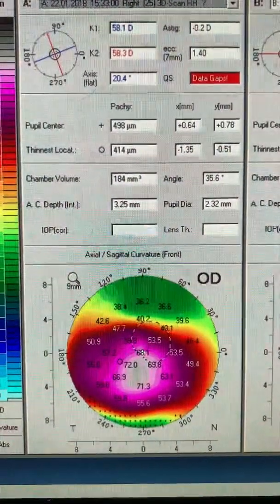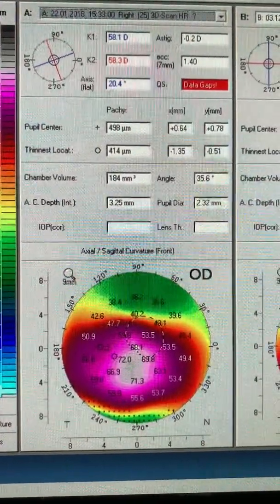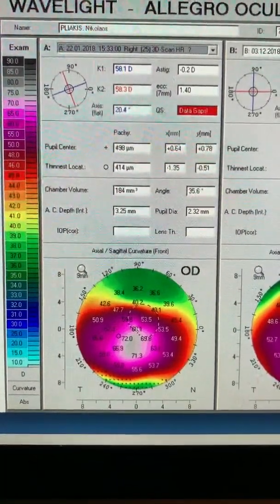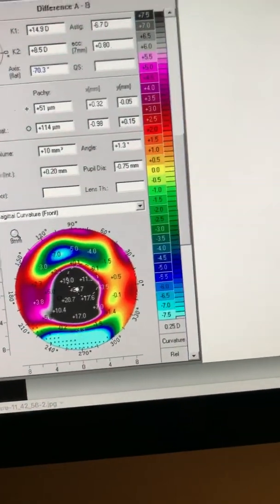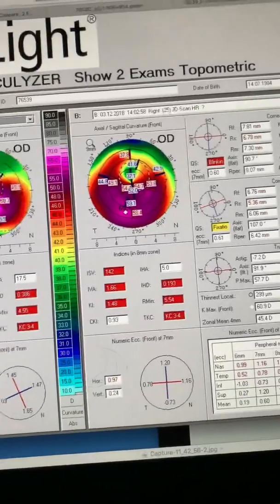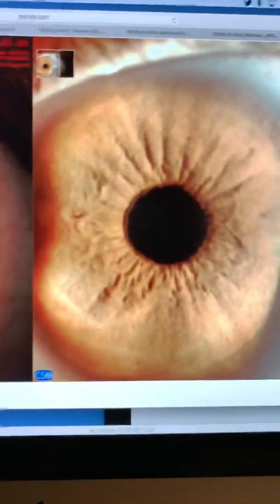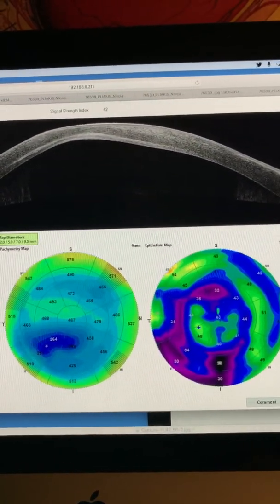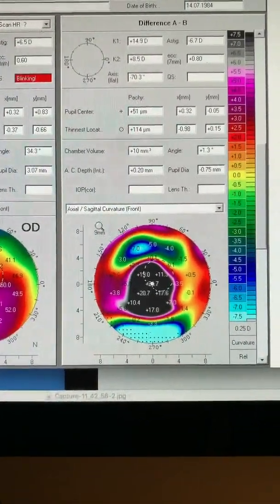Remarkable improvement of severe keratoconus with ATHENS Protocol CXL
This is a remarkable course over this last year! This 33-year-old gentleman who had progressed significantly with Keratoconus  Vision had dropped both corrected and uncorrected to count fingers. He became candidate for cornea transplant: minimal corneal thickness of 422 µm and about  -11 diopters myopic refraction -5 D of astigmatism
Best corrected at 20/200 we proposed corneal cross-linking with the Athens protocol. Almost a year later his results are astounding!